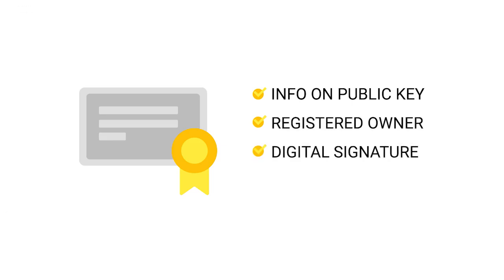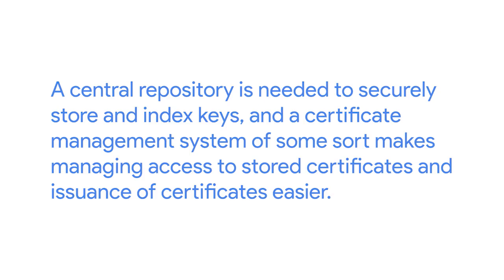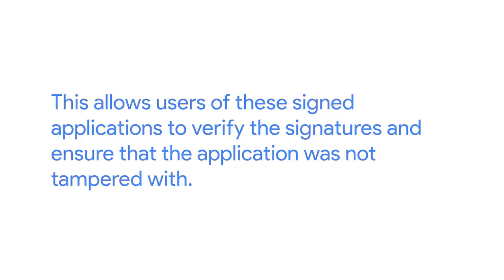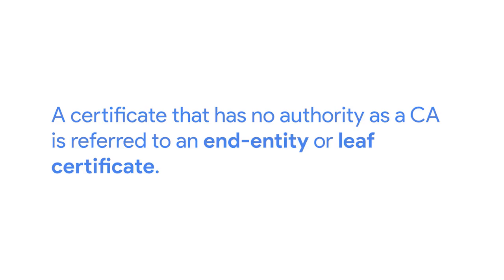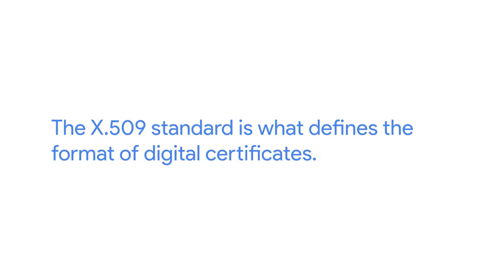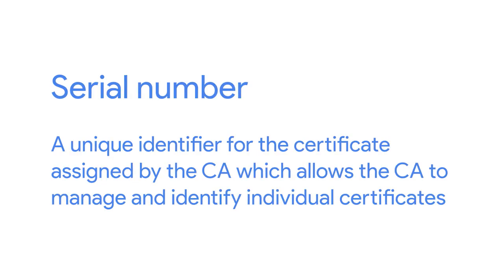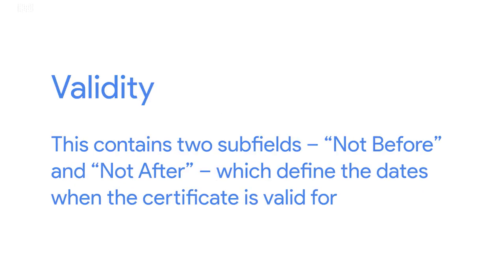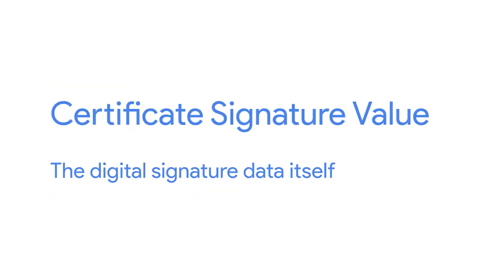10 Инфраструктура открытых ключей